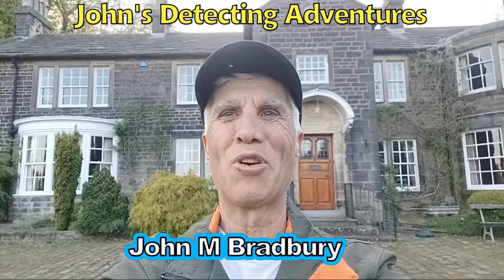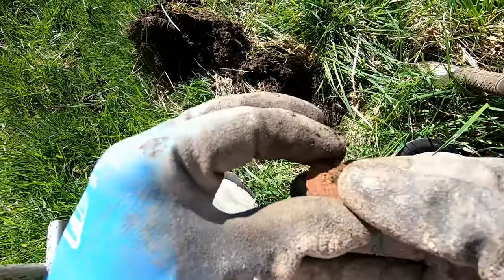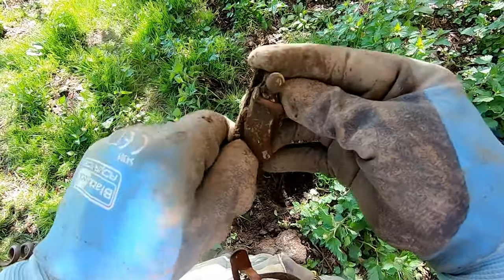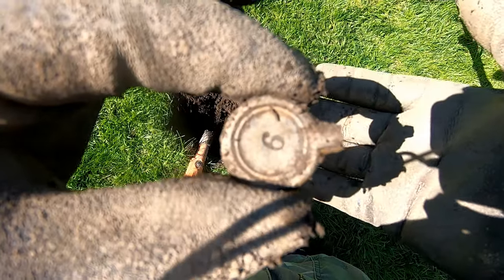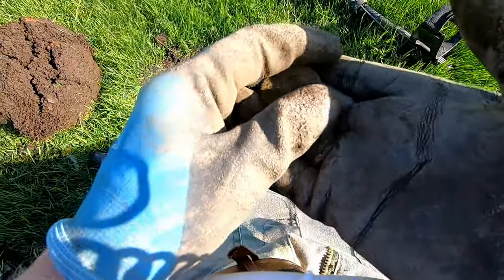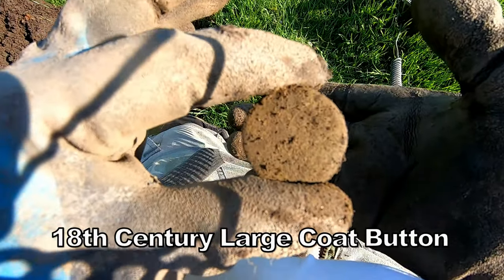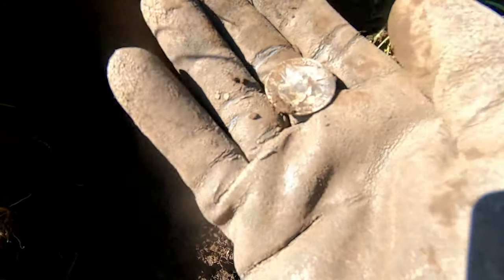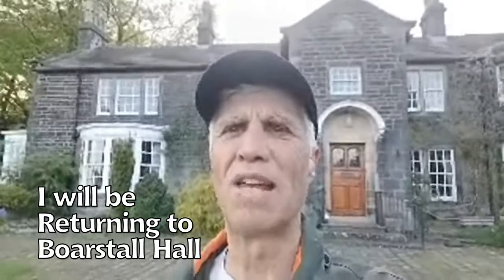LARGE SILVER ,BUT WHO IS THE MONARCH & WHAT YEAR & WHAT OTHERS FINDS HAVE I GOT?